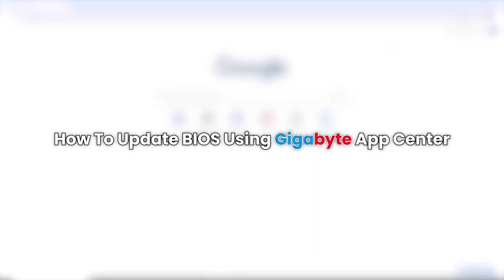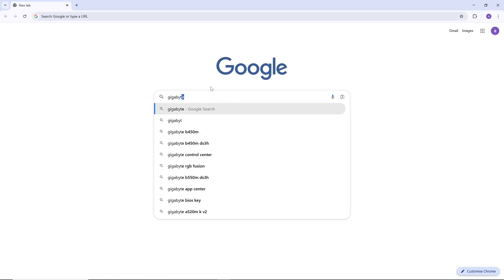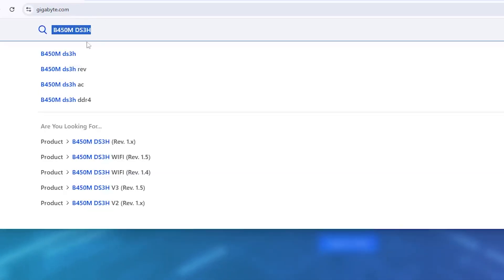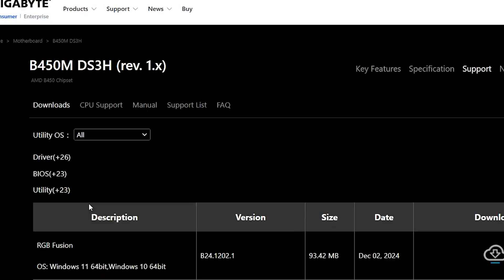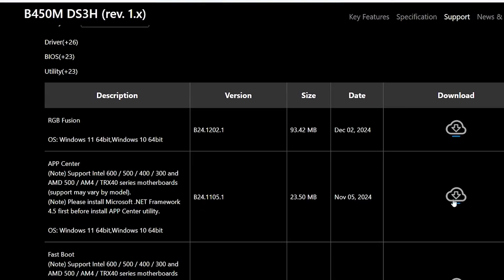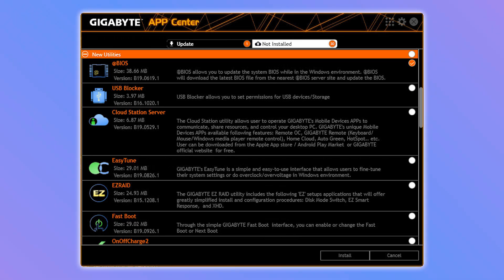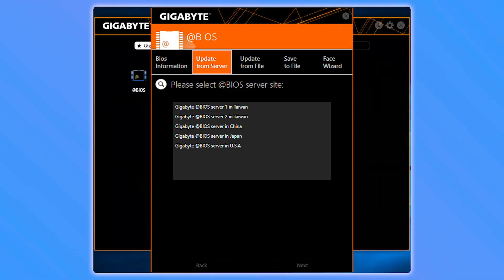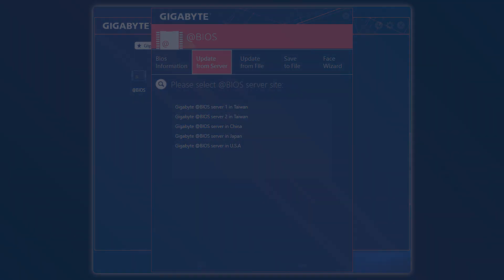How To Update BIOS Using Gigabyte App Center (2026)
Need to update your BIOS but don’t know where to start? In this guide, we’ll show you how to easily update your BIOS using the Gigabyte App Center. Whether you're upgrading to the latest version for better performance or compatibility, our step-by-step tutorial makes it simple. Don’t risk outdated BIOS settings—watch the video to learn how to perform a safe and efficient BIOS update on your Gigabyte motherboard.